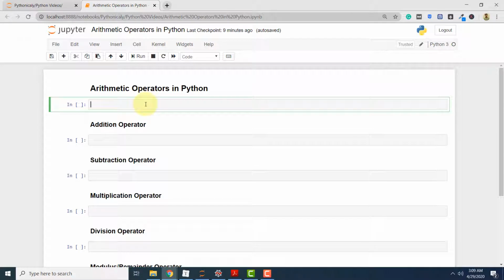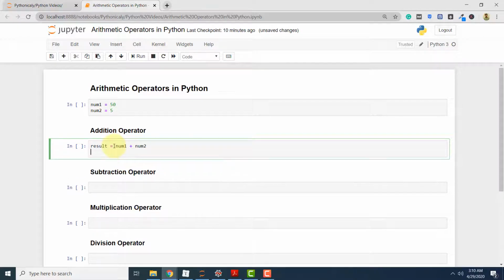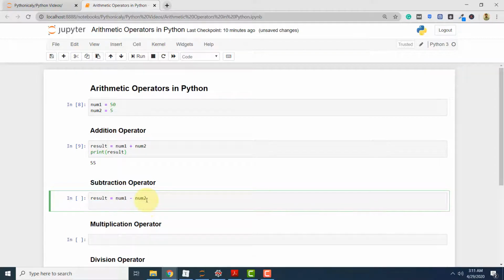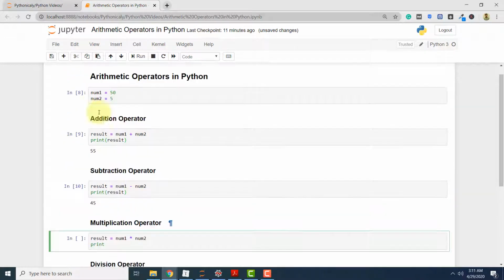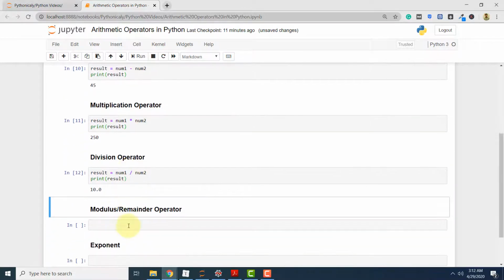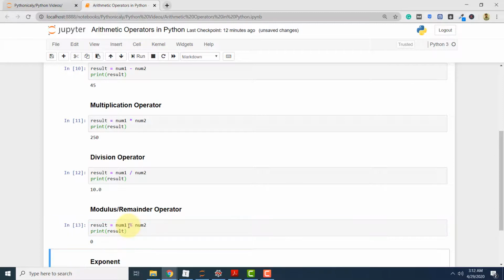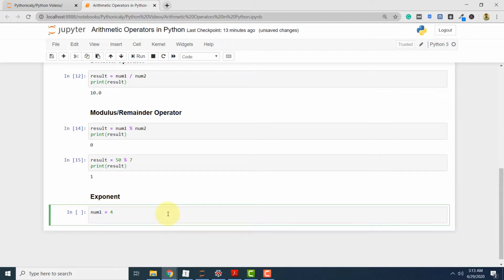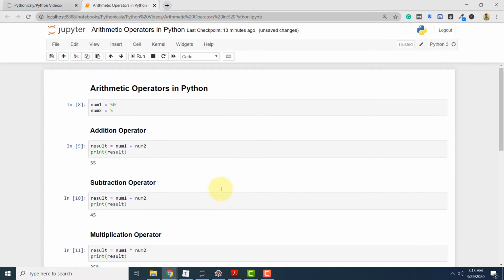Tutorial 4 - Arithmetic Operators in Python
This video explains different types of arithmetic operators in Python with the help of different examples. The operators explained are addition, subtraction, multiplication, division, exponent, and modulus.